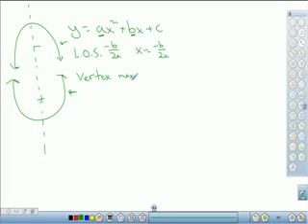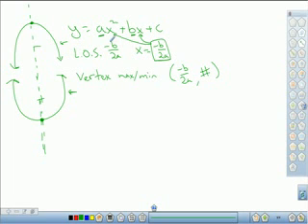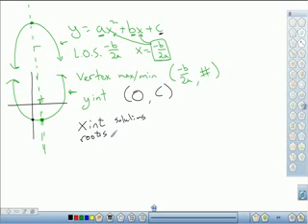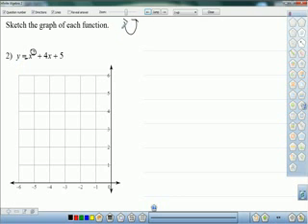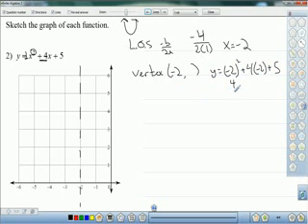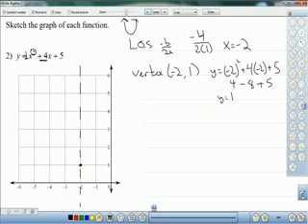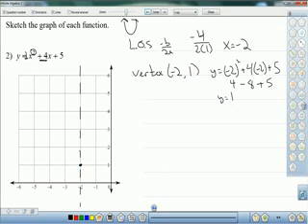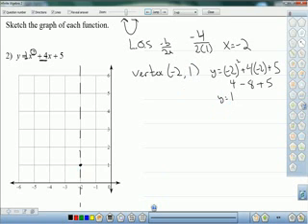graphing quadratics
TeacherTube User: Mathbyhargens